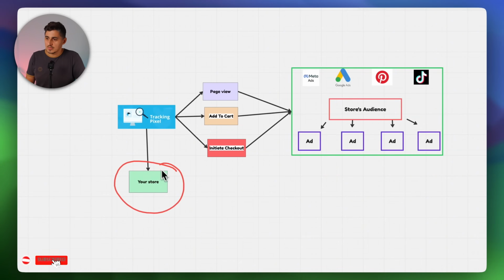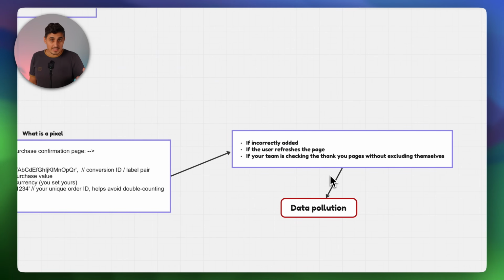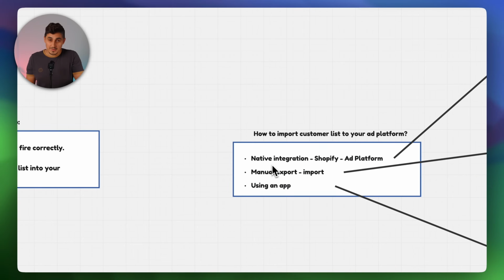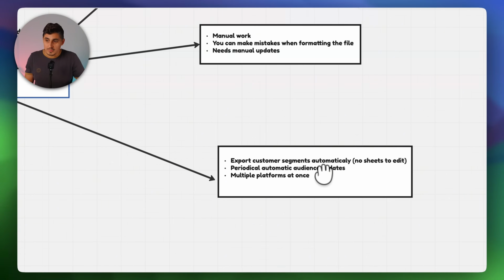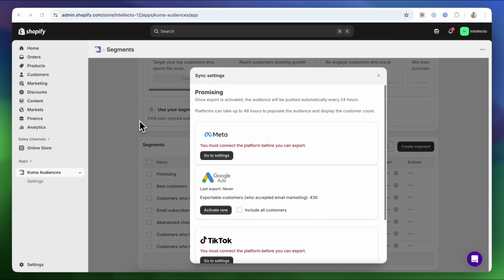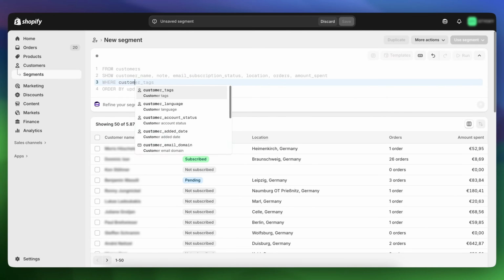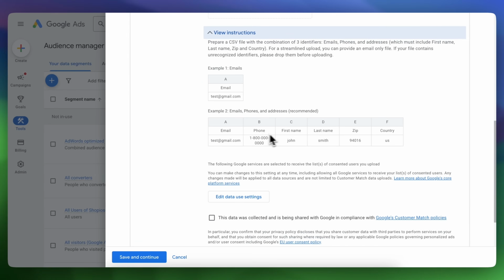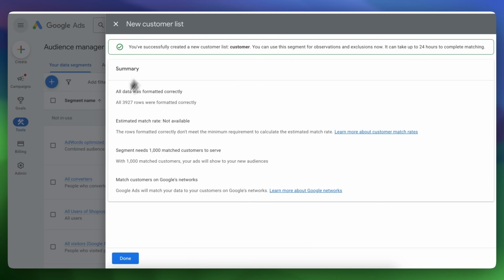Upload Your Shopify Customer List to Google Ads With Just ONE Click (2026)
In this video you’ll learn how to export customer lists from Shopify to Google Ads with just one click using the Kuma Audiences app or how you can do it manually using and formatting a CSV file.

Shopify to Google Ads: Upload Customer List for Customer Match & Retargeting (CSV or 1-Click)
Want to make your ads smarter and reach real buyers, not just random visitors? In this video you’ll learn exactly how to export your customer list from Shopify and upload it to Google Ads for Customer Match and retargeting campaigns. I show you both a manual CSV method and a one-click integration using a Shopify app so you can choose the workflow that fits your store best.

✅ Why first-party data beats pixel-based tracking — better match rate, accurate audiences, and stronger ad performance.
✅ Step-by-step: export customers from Shopify, format the CSV correctly (email, name, country/zip etc.), then upload in Google Ads Audience Manager.
✅ How to use a tool like Kuma audiences for automated Shopify → Google Ads syncing — no more tedious downloads.
✅ Best practices: choose correct data fields, set membership duration, name your list meaningfully, and use it for remarketing, repeat-customer campaigns, or lookalike audiences.

If your `running ads` for your store feel pricey, it might be because your Shopify customer data isn't synced with Google. This video explains how exporting your `customer list google ads` can dramatically improve lead quality and the effectiveness of your `retargeting campaigns`. Learn to streamline your process for better `google ads` performance and more precise `custom audiences in google ads`.

If you run an ecommerce store on Shopify, this is a must-watch tutorial to start leveraging your first-party data and maximize ad ROI.

00:00 Intro
00:43 Why first-party data (Shopify customer list) is better than pixel data for ad accuracy
03:11 How to export your Shopify customer list for Google Ads
04:41 How to integrate Shopify with Google Ads using Kuma audiences (1-click sync)
06:18 Manual method: Uploading your Shopify customer list manually to Google Ads Customer Match using a CSV file.